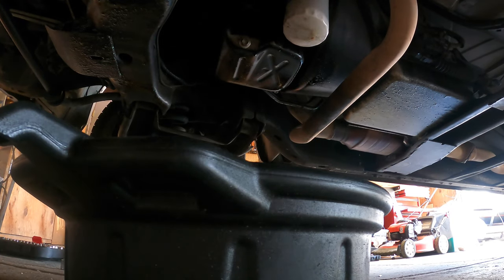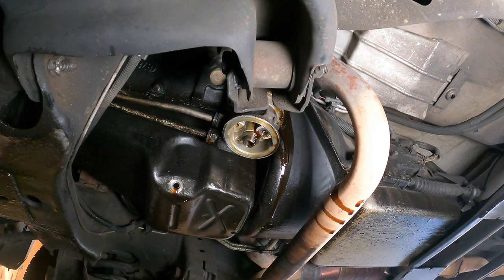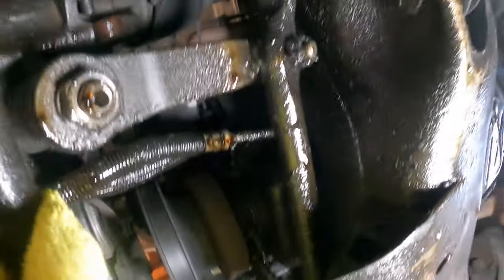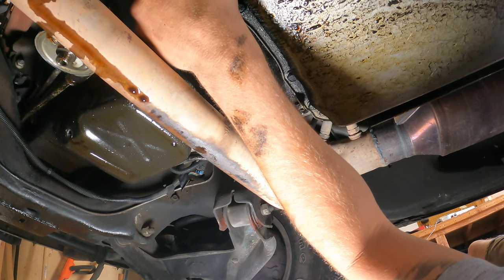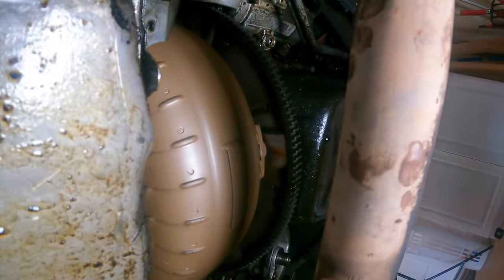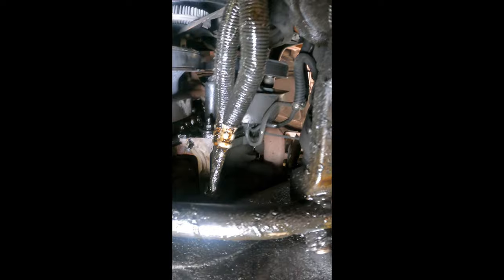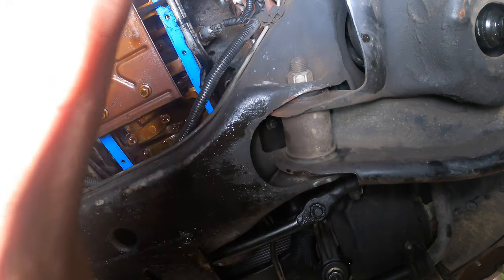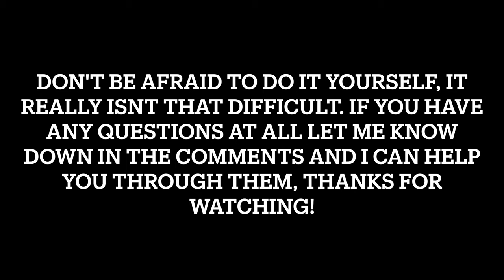Oil Pan Gasket 1996 GMC SIERRA AND SIMILAR VEHICLES